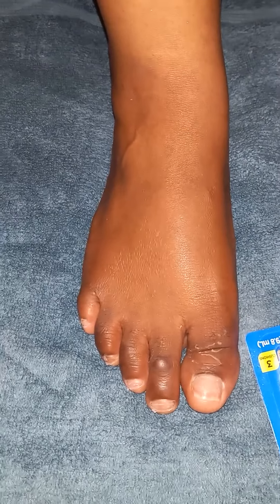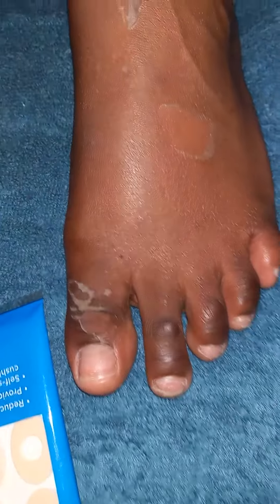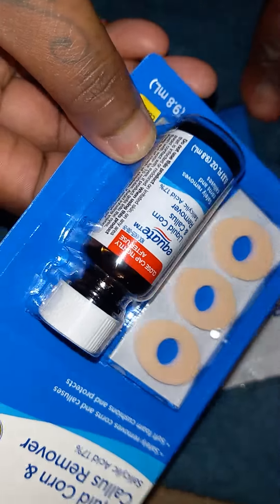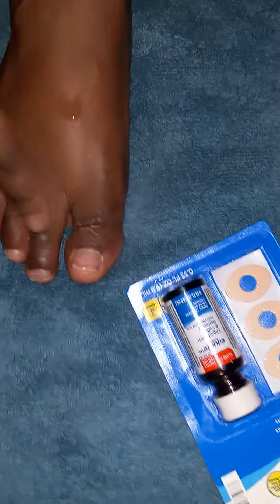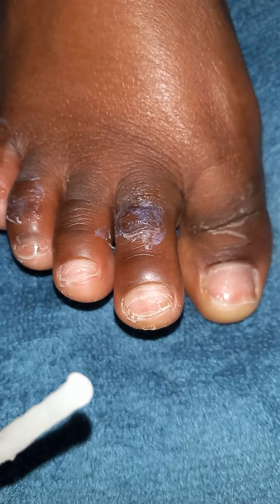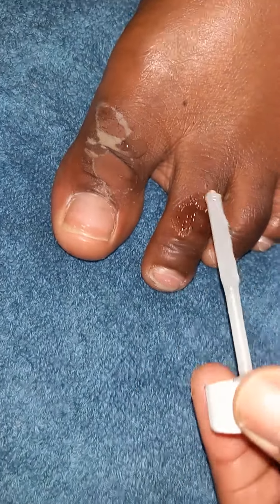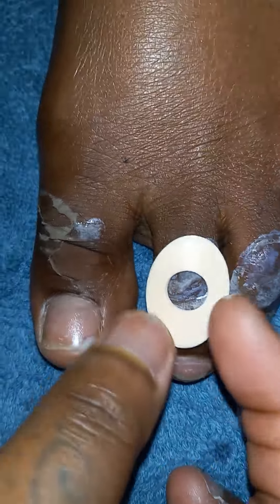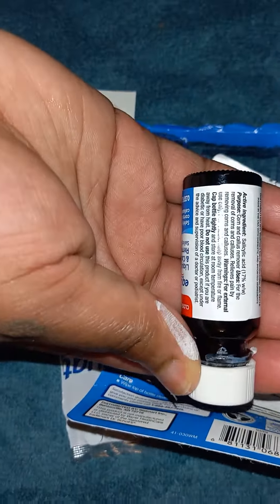How To Remove Corns from your Toes 😶‍🌫️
Hey Love's 💕 in a minute we will have a whole foot collection but Feet and Hands are important in Reflexology you learn that you can heal and rest your internal organs by your hands and feet you can look at a massage chart of hands and feet or a video but that's why it's important to maintain the Softest Hands and Feet On Earth 🌎🩷